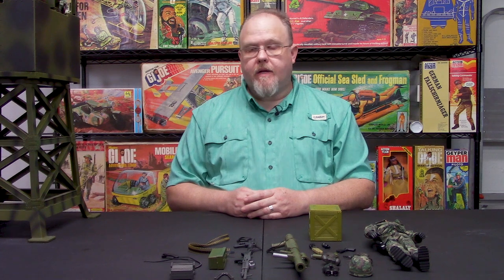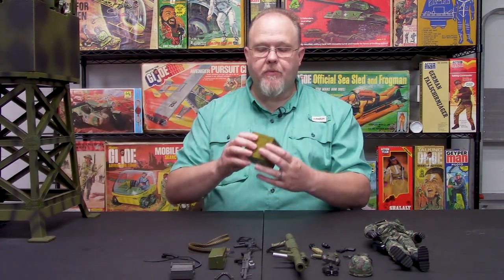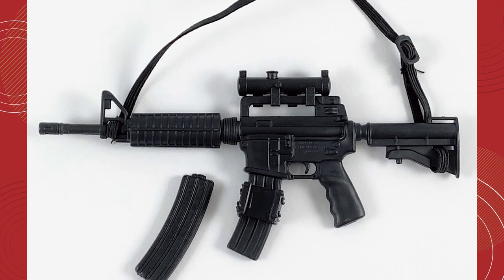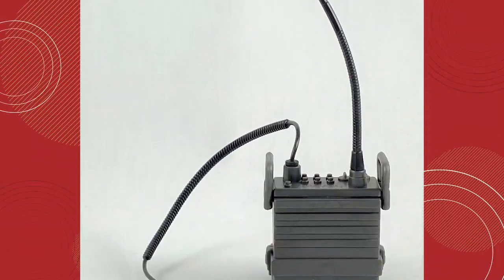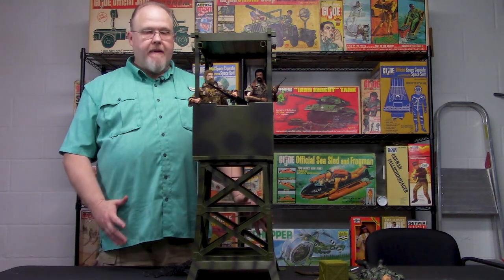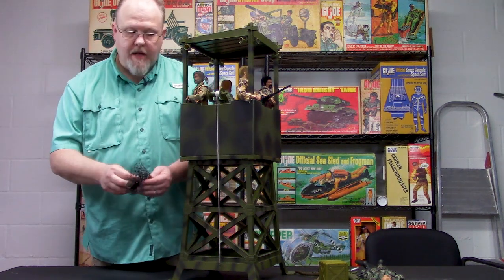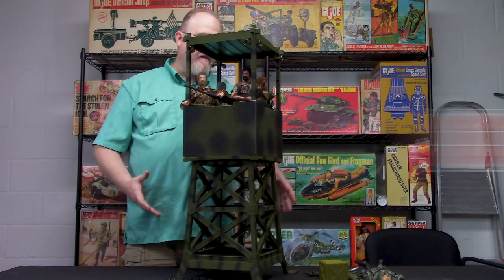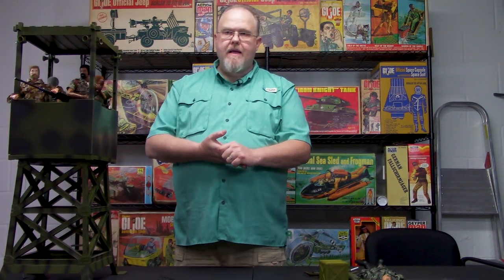World Peacekeepers: Lookout Tower Set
We're bringing it back with World Peacekeepers! These sets have been selling like crazy and we wanted to shine a light on all the additional accessories that come with the tower.